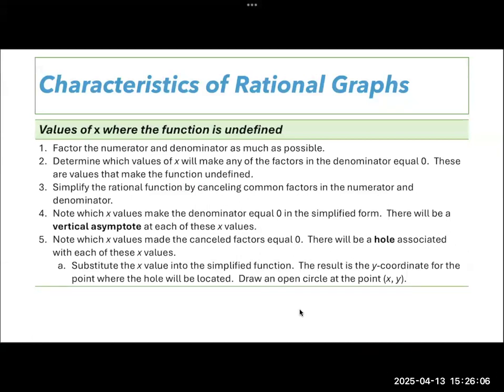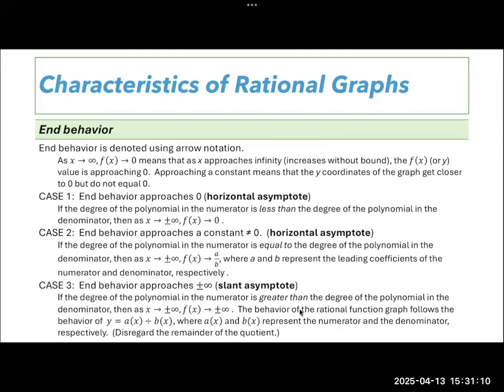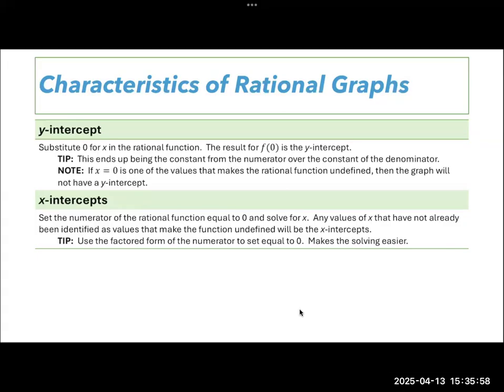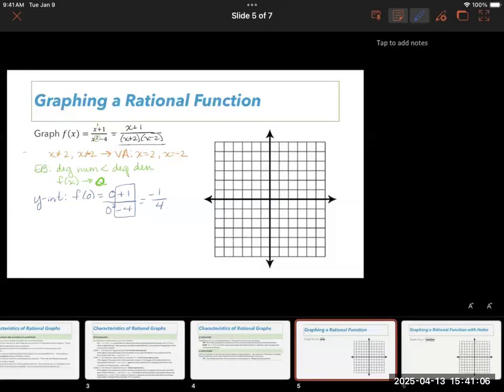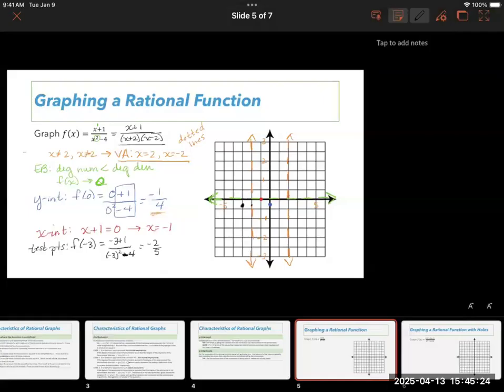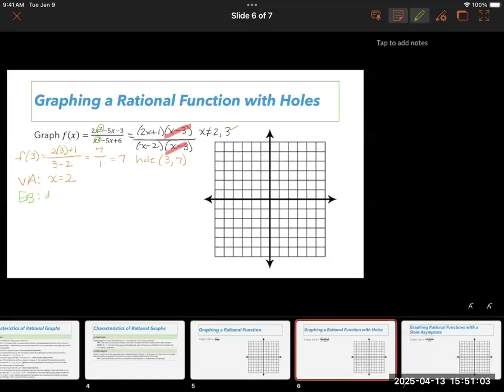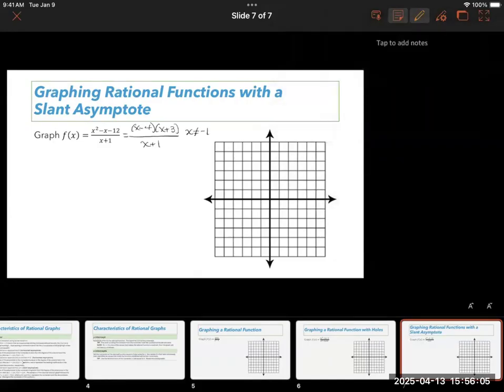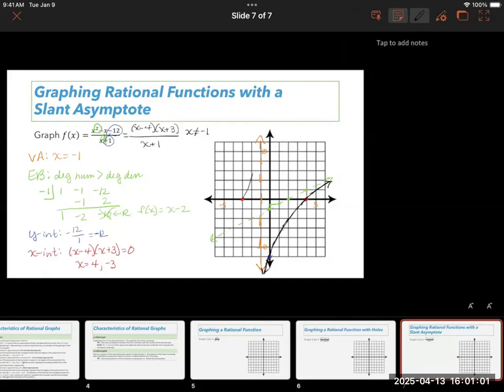04.2 Rational Functions - Graphing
• Graphing a Rational Function using the following characteristics
          o Vertical Asymptotes and Holes
          o Horizontal and Slant Asymptotes
          o x- and y- intercepts
          o Additional test points as needed